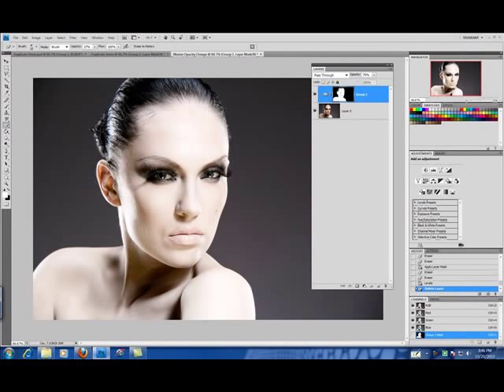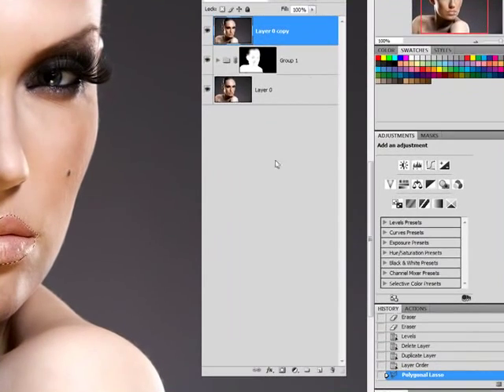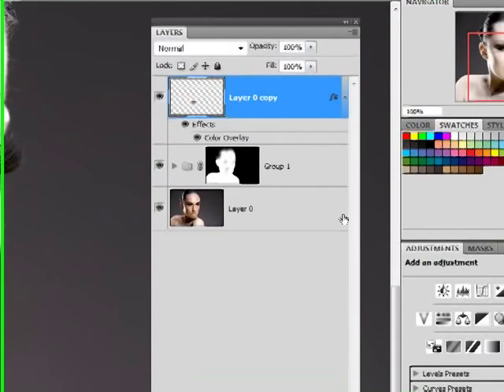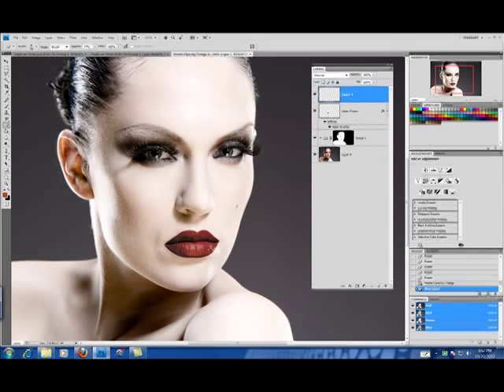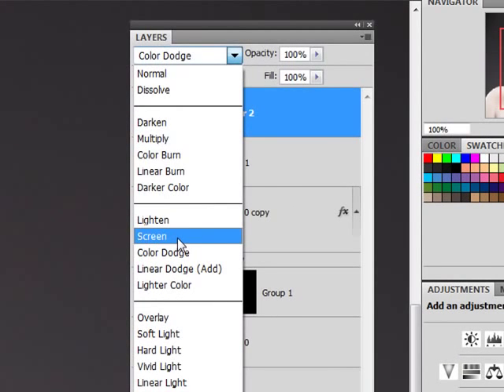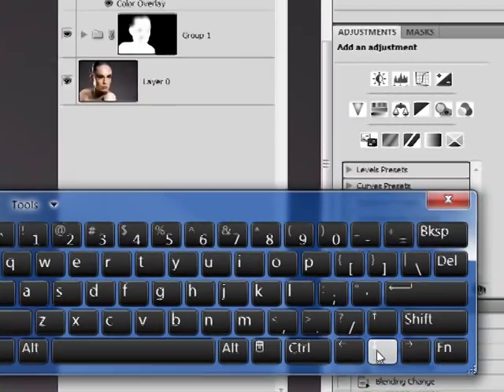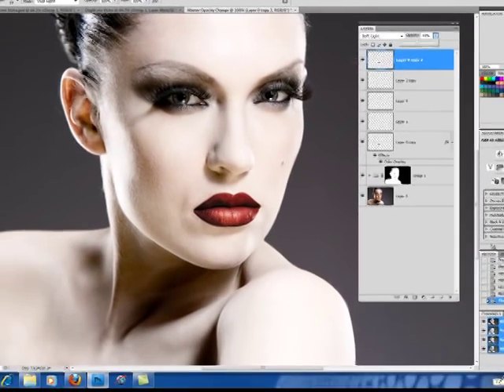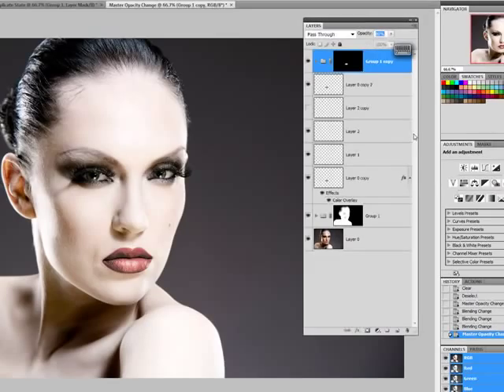Digital Photography Tutorial - Adding Lipstick - Recoloring Lips in Photoshop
- Digital Scrapbooking Tutorials - Photoshop Tutorials for Digital Photography, Photo Editing for Digital Scrapbooking. Recolor or add lipstick to lips in photoshop